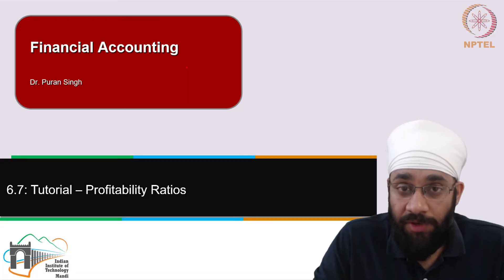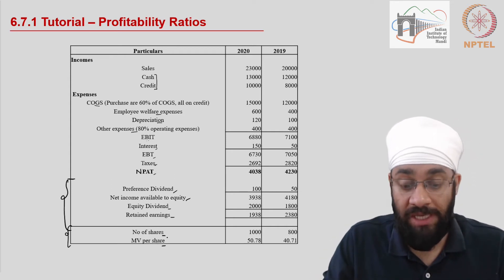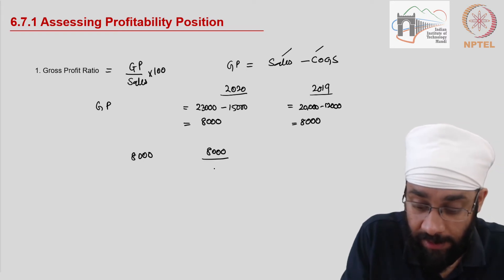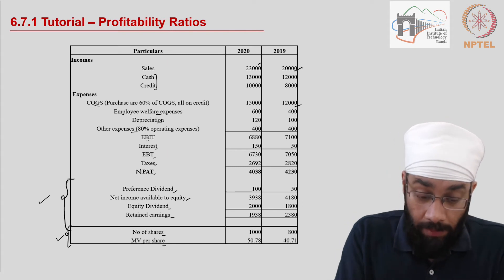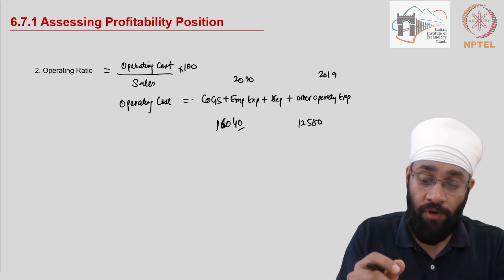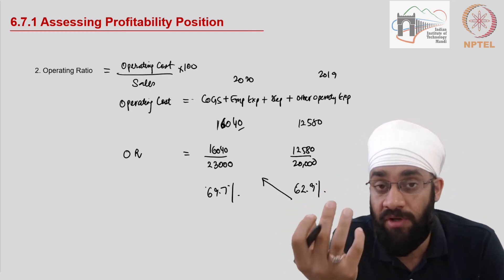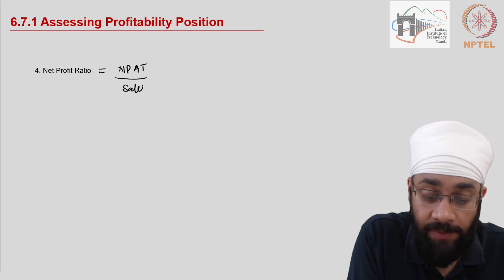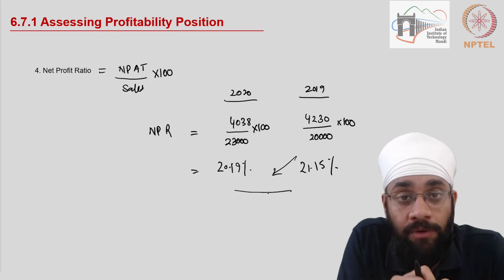6.7 Tutorial - Profitability Ratios (Part 1)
IIT Mandi.

6.7 Tutorial - Profitability Ratios (Part 1)